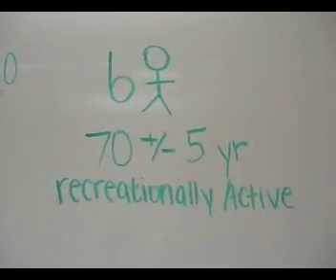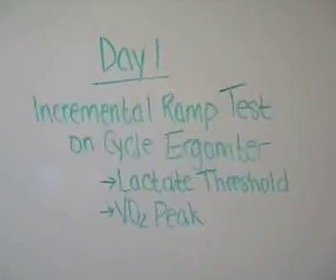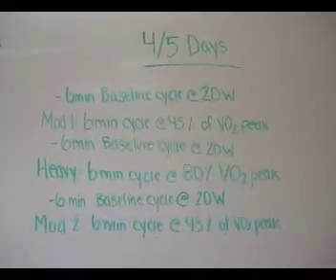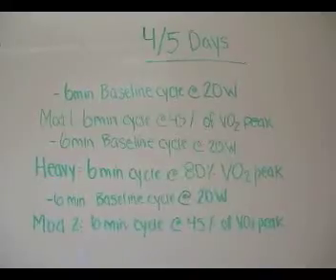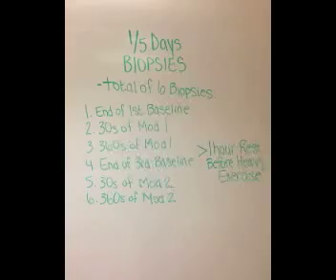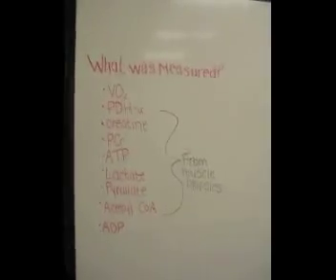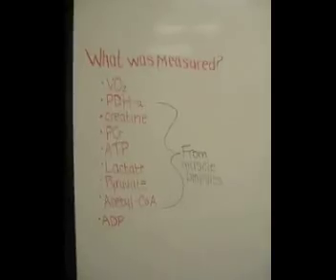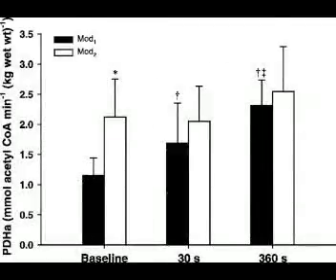KNPE 427- Video 2- Jennifer, Keaton, Brittany, and Brian